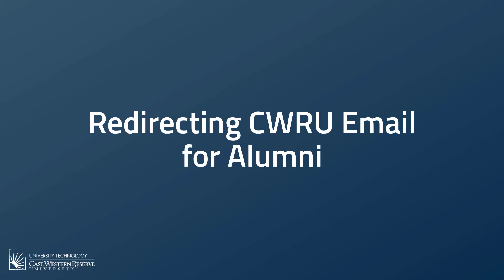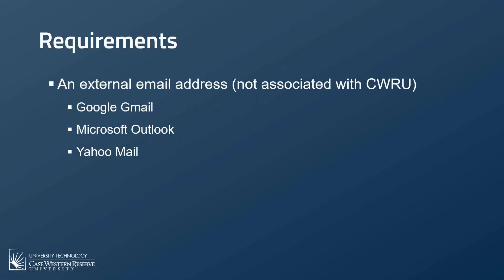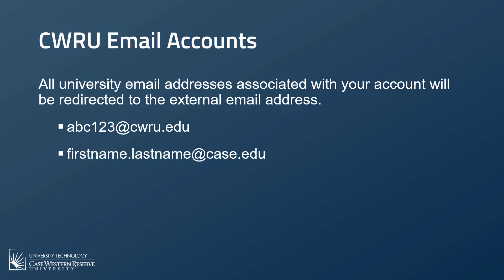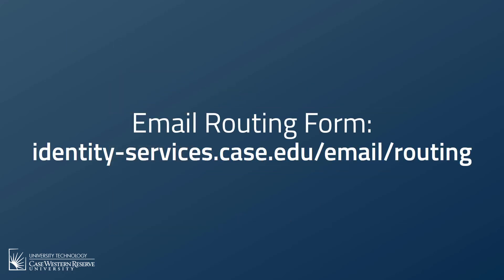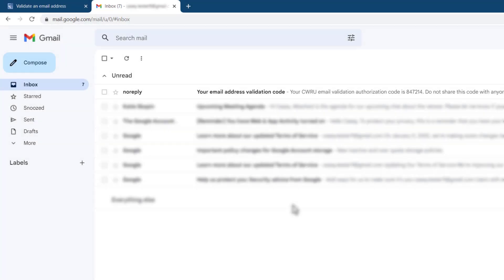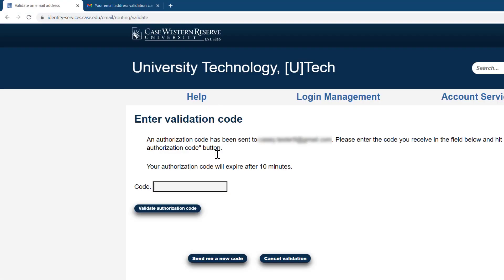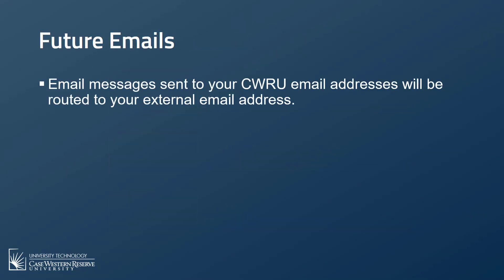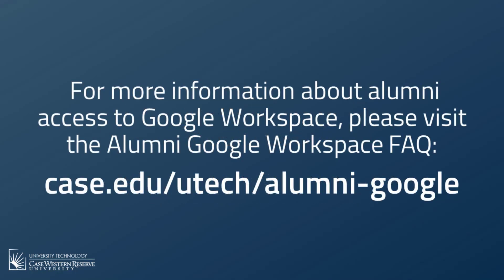Redirecting CWRU Email for Alumni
Video 1: Redirecting CWRU Email for Alumni